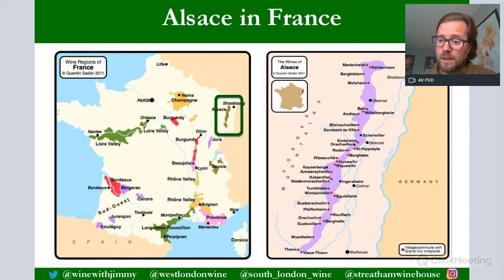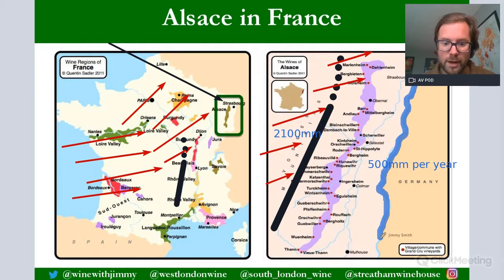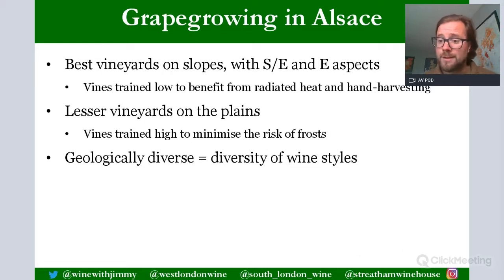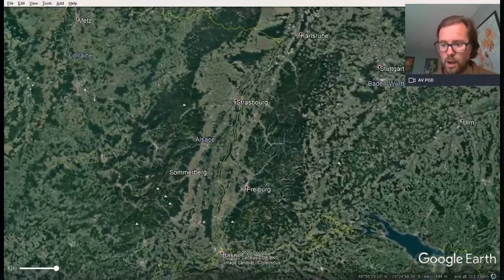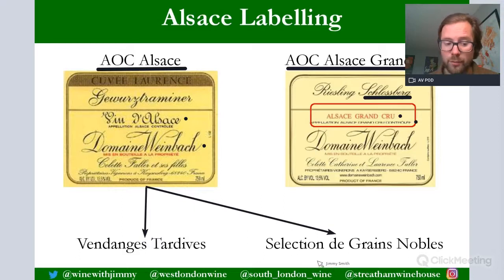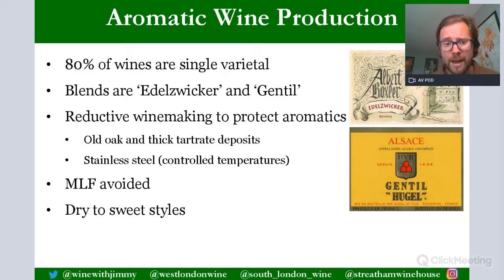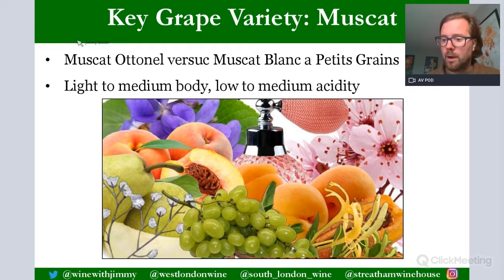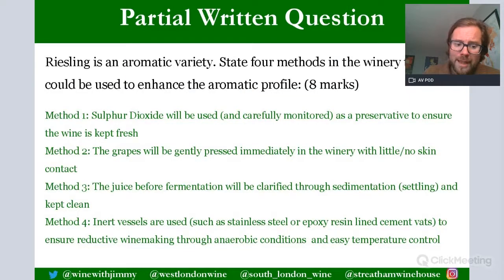Understanding Alsace for WSET Level 3 Wines With Working Written Question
Looking for more WSET Level 3 study resources?

Welcome to an engaging journey through the Alsace wine region, tailored specifically for WSET Level 3 students.  In this comprehensive video, we'll dive deep into the Alsace region, an essential part of your WSET Level 3 studies.

What You'll Gain from This Video:

Interactive Maps: Understand the geography of Alsace through detailed maps.
Google Earth Videos (2 mins): Get a realistic feel of the region with immersive Google Earth footage.
Grape Variety Infographic: Learn about the four main grape varieties of Alsace: Riesling, Pinot Gris, Gewurztraminer, and Muscat.
Working Written Question: A practical guide to tackling potential WSET Level 3 exam questions on Alsace.
Special Features:

Exam Preparation: A working example of a written question is included, showing you how to correctly approach and answer Alsace-related questions in your exam.

Further Your Wine Education:

Access more study materials on my ONLINE WINE COURSE REVISION PORTAL, 'E-Learning Wine'. For exclusive content and WSET course revision tools, sign up

Acknowledgements:

Special thanks to Quentin Sadler for the Alsace maps (quentinsadler.wordpress.com)

0:00 Alsace WSET Level 3
1:46 Alsace Climate & Vosges
6:03 Alsace Geology & Soils
8:09 Alsace Vineyard Sites
13:24 Alsace Harvest Styles
15:06 Alsace Grand Cru Sites
18:28 AOC Alsace & Grand Cru
23:23 Alsace Winemaking
27:40 Alsace Noble Grapes
33:43 WSET L3 Written Question